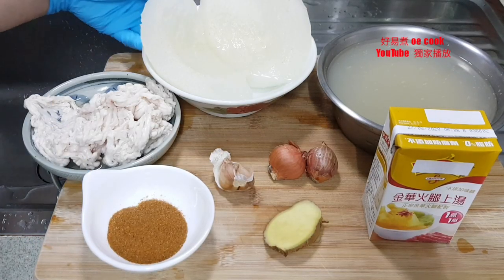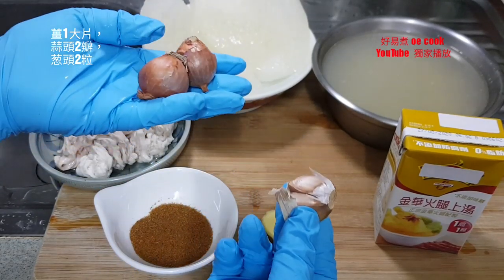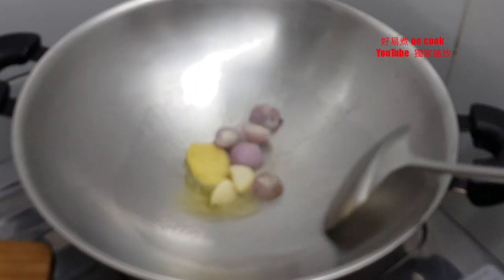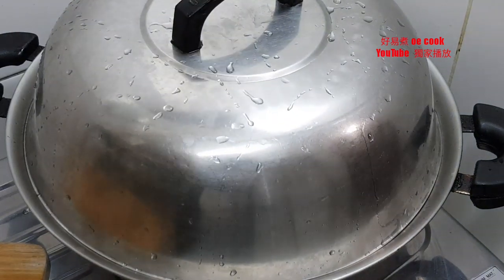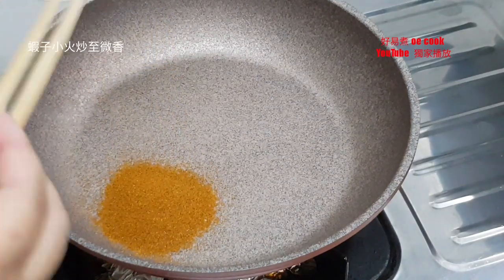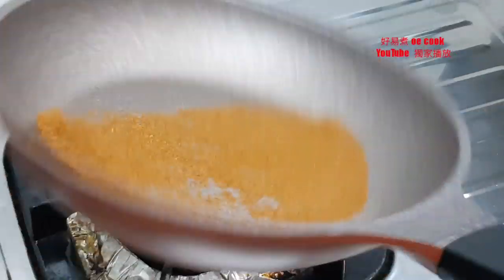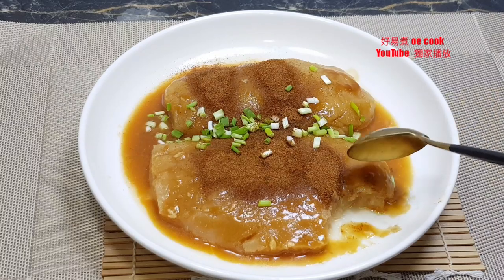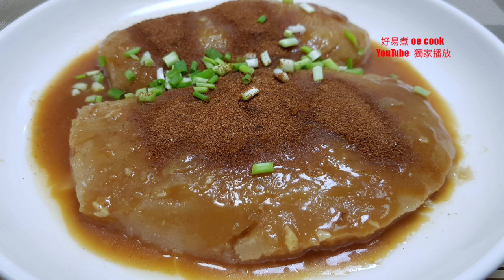豬網油蝦子柚皮